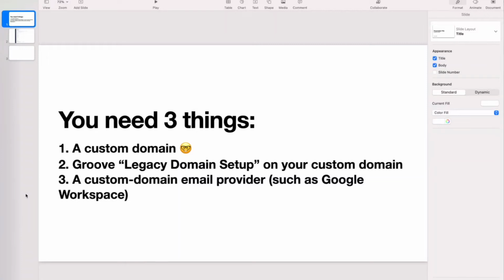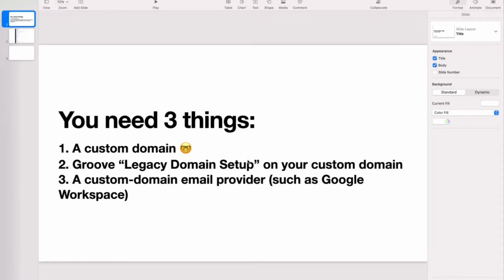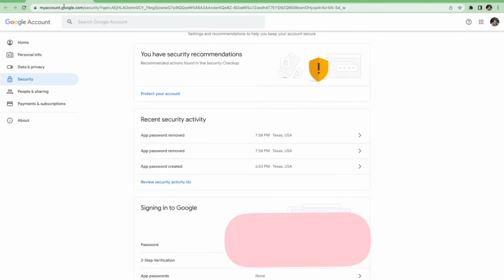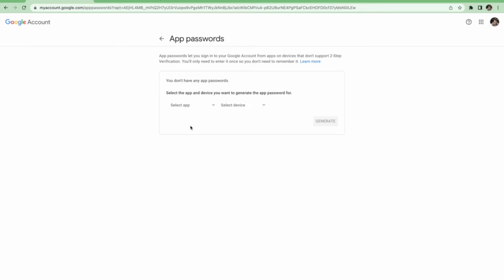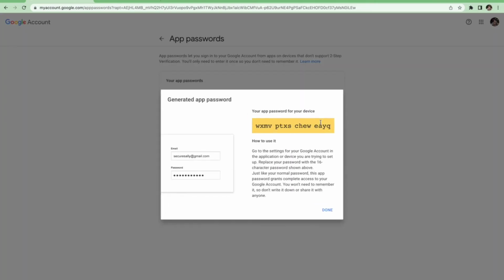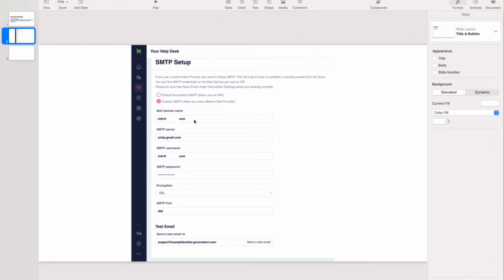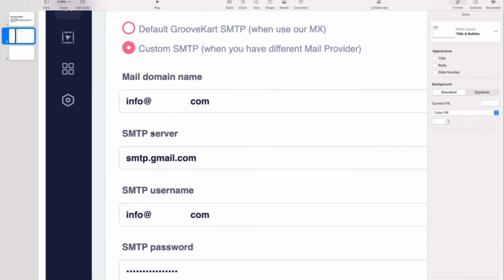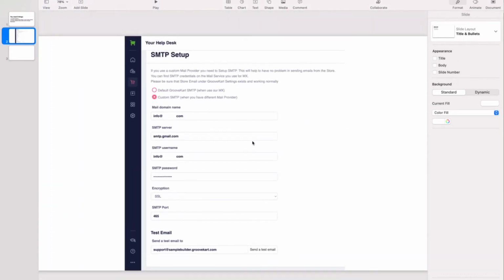[FIX] GrooveKart Email NOT Working: Outlook/Live/Hotmail Block Workaround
As of August 2022, Microsoft blocks transactional emails from GrooveKart's free email servers.

That's a problem when they contact you -- and they don't have the order number. What you gonna do when they come for you?

Not to fear. Here is an easy workaround I discovered while helping out a client. You'll need 3 things:
1. A custom domain (duh 🤓)
2. A Groove.cm "Legacy Domain Setup," NOT regular setup [TUTORIAL COMING SOON]
3. An external SMTP service

This video uses Google Workspace (formerly G Suite) as an example. Provided you're okay receiving customer inquiries into your Gmail inbox, it's more than sufficient to handle our GrooveKart order volume (MORE DATA IN PINNED COMMENT).

Google (thankfully) discontinued "allow less secure apps," and that's not required in this tutorial. All instructions here are confirmed working as of August 2022 by Google Workspace support, and we have live client GrooveKart stores that use this exact setup.

Should you have doubts about any of the Google instructions in this video, you can chat live with Google Workspace support at admin.google.com, or if you are not yet a customer workspace.google.com.

SMTP credentials IN PINNED COMMENT

(Ask about bonuses!)

*** MY GEAR ***
🔴 16" i9 MacBook Pro ➡️
🔴 iPhone 8 Plus 256GB [Unlocked] ➡️
🔴 Samsung Note 10+ 256GB [Unlocked] ➡️
🔴 CyberPower Battery Backup & UPS ➡️
🔴 HP V22 21.5" FHD Monitor ➡️
🔴 LG 34UM61 34" Ultrawide Monitor. Discontinued -- get this one instead ➡️

You'll notice how most or all my gear is at least a few years old. Is it because I'm a cheapskate? No. I like to maximize the lifespan and squeeze as much as I can out of these old sports for as long as I can, while not totally running them into the ground.

The MacBook Pro is a titan from early 2020 that's still chugging along quite well. It's the last of the Intel MBPs. Some apps, however, are now stressing the memory enough that it's time to upgrade to an M1 or M2 pretty soon. But that's a minority of apps.

It's a gesture of appreciation from the product creators for my honest recommendation of their products -- based on my own real experience.

The Marketer's Secret Toolbox also sponsors the music channel OldMusicOnVinyl1 (youtu.be/oldmusiconvinyl1). Vinyl is an expensive hobby, and inflation doesn't hep. Realistically, we all need to survive, and I would *love* to sustainably revive my activity over there after a few rough years and losses.

GrooveKart emails not working
GrooveKart email not receiving emails
GrooveKart
Not receiving emails on GrooveKart